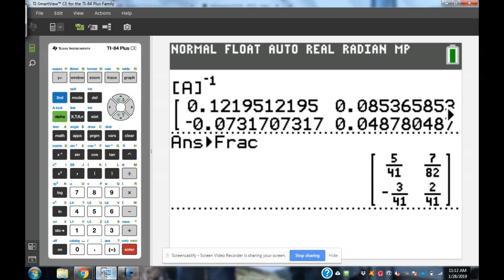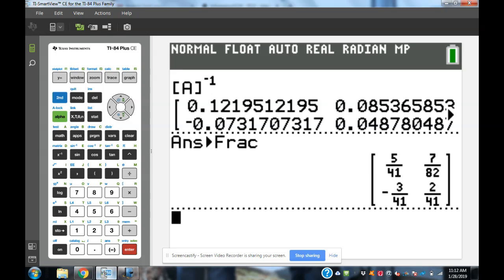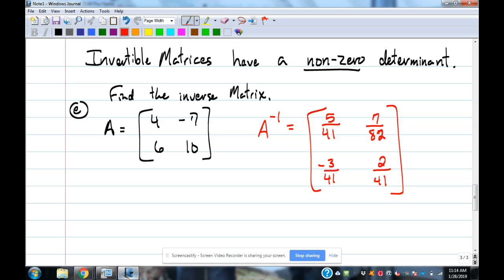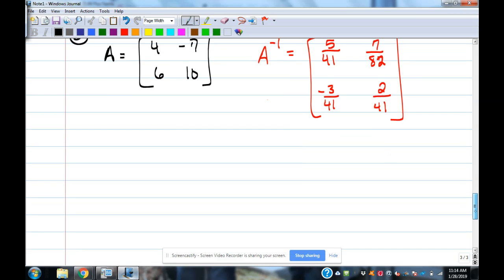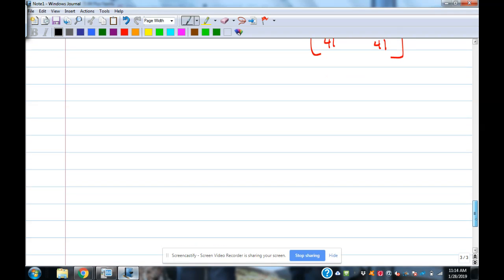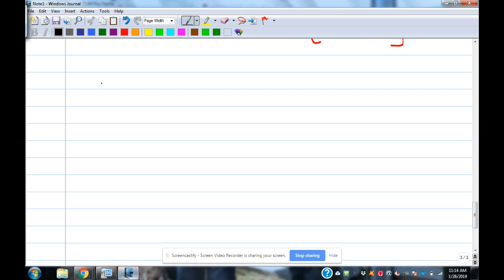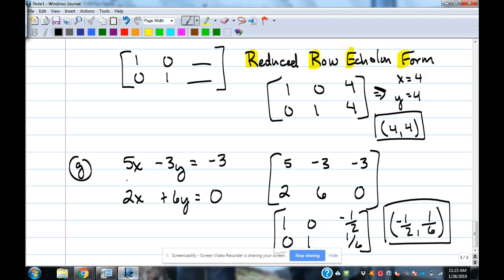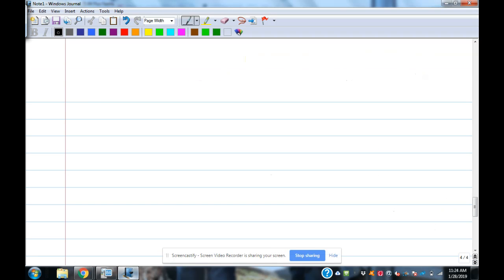Algebra 2 SP2019---Matrix Determinants, Inverse, and RREF